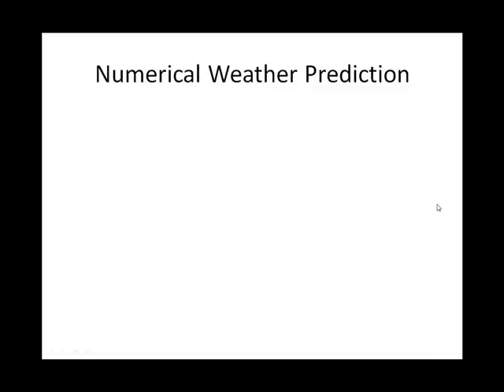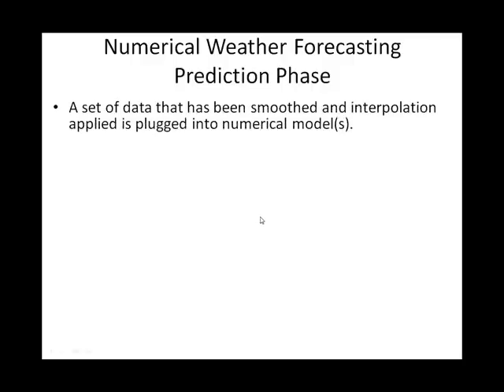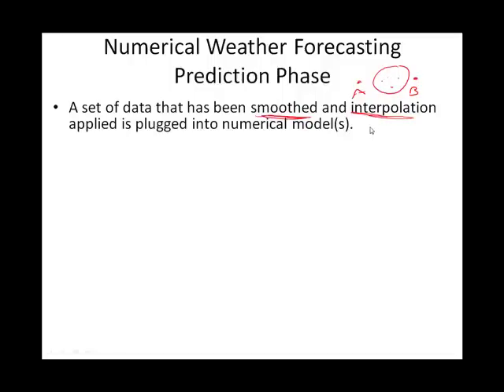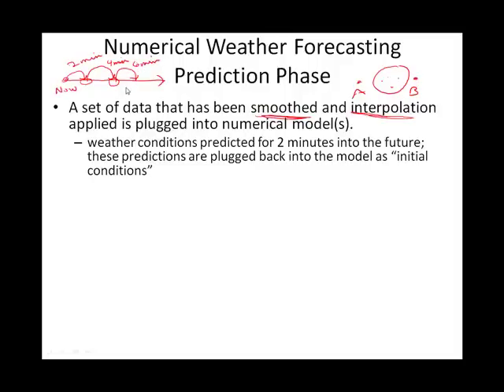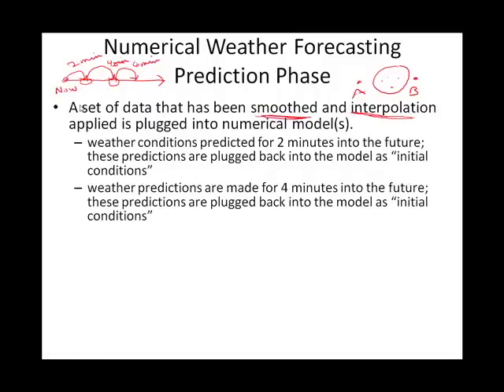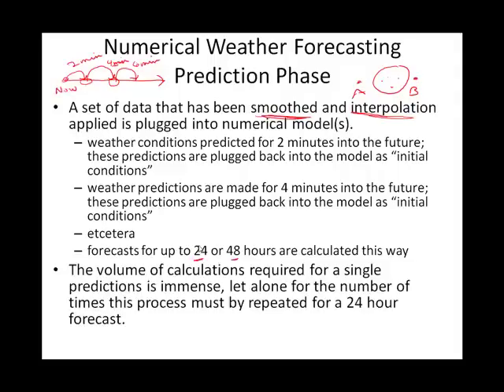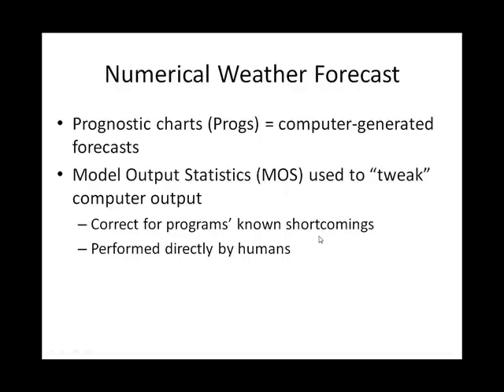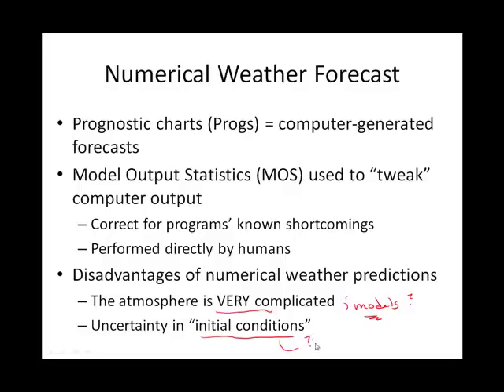Chapter 12C Numerical Weather Forecasting.mp4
Intro to Meteorology Chapter 12C Numerical Weather Forecasting